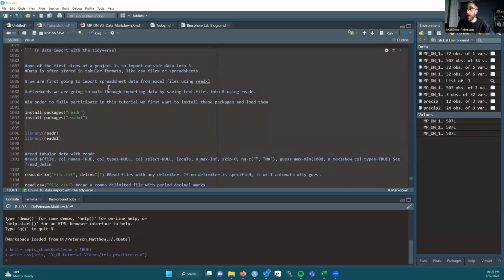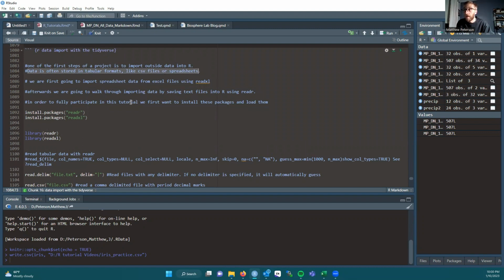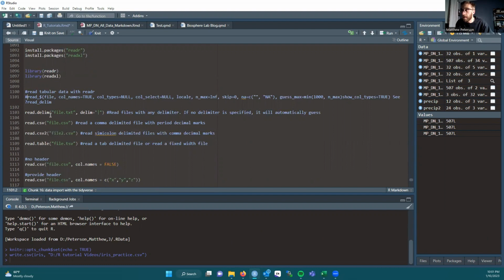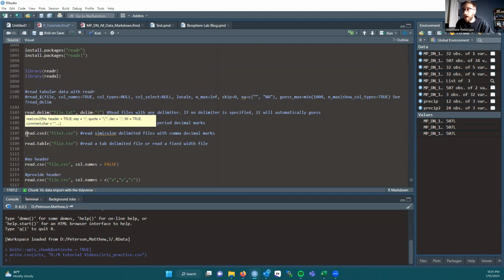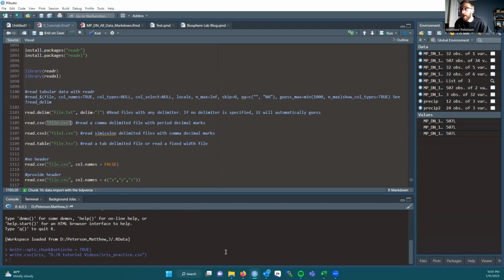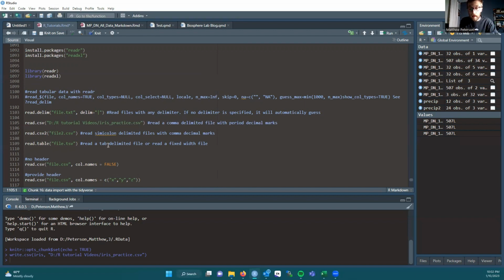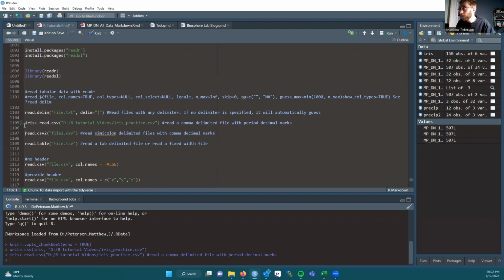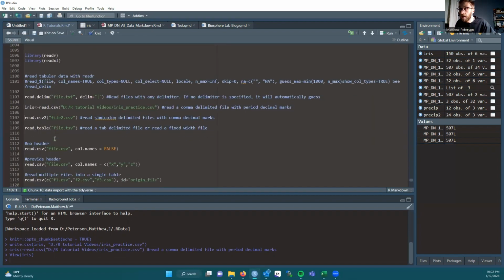How to get started in Rstudio (importing files)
You can't get anywhere in R without knowing how to import your data! This short tutorial will guide you through the first steps. Keep an eye out for future videos expanding on this subject!